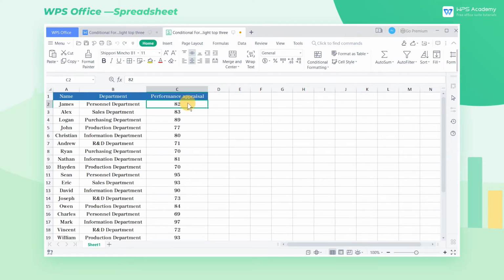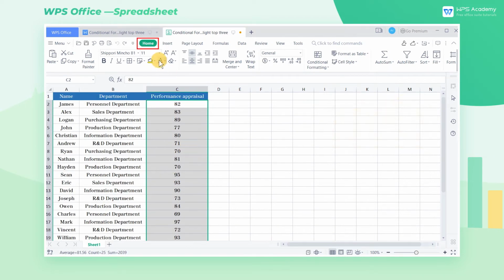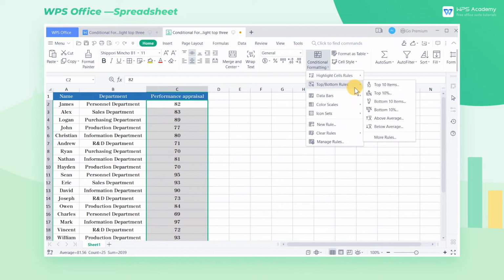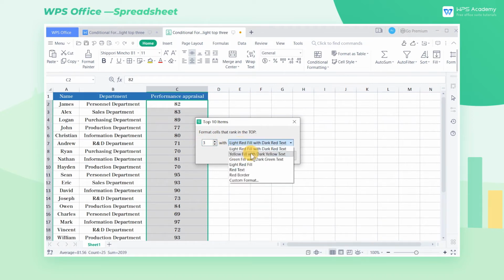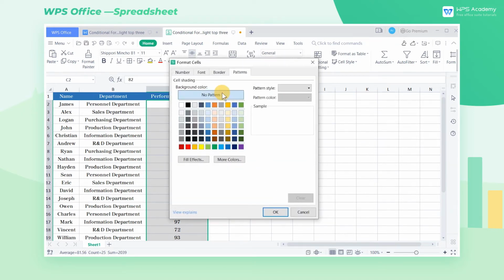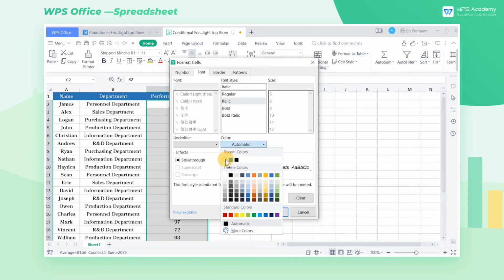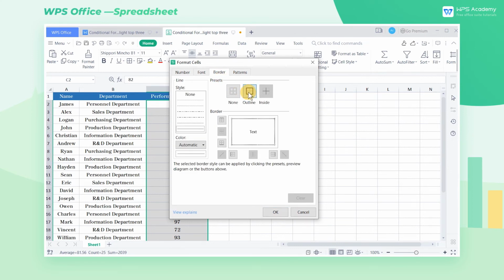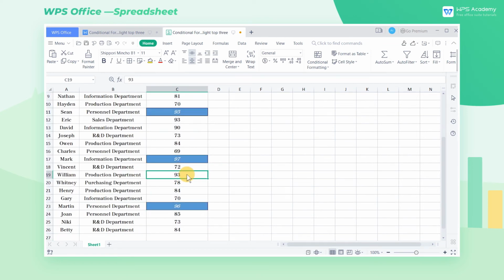[WPS Academy] 2.0.7 Excel:Conditional Formatting to highlight Top Three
Hi, glad to see you here. Today we'll learn 'Conditional Formatting to highlight Top Three ' in WPS Spreadsheet. Follow our Youtube channel, level up your office skills! WPS Office is a free all-in-one office suite which include Writer(Word), Spreadsheet(Excel), Presentation(PPT) and PDF. Tutorials are provided by WPS Academy, WPS Academy is aim at providing both beginning and advanced office tutorial.